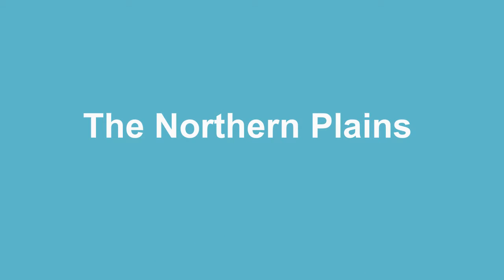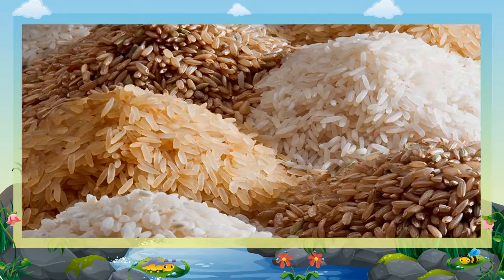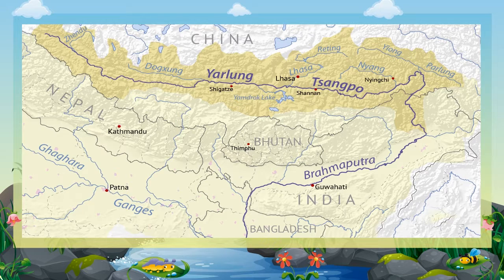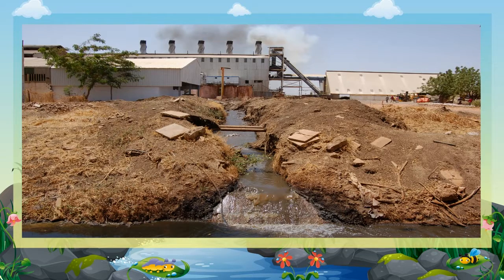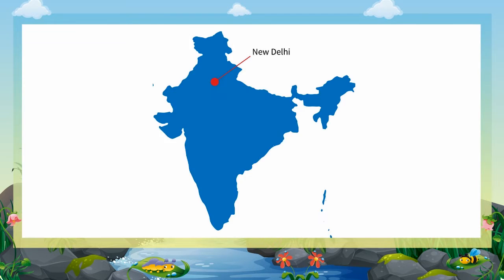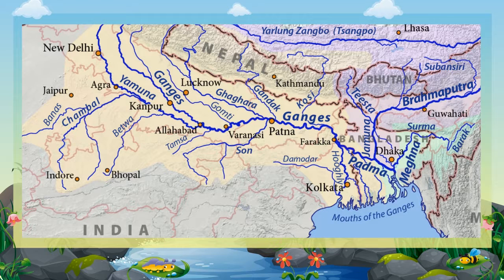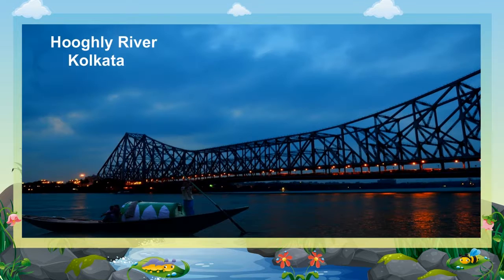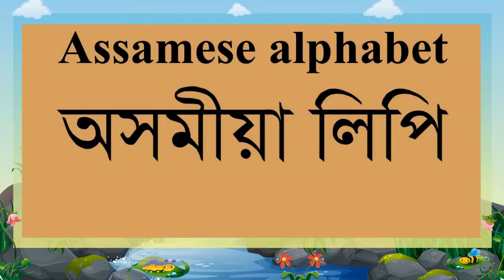The Northern Plains Book-4 lesson 3